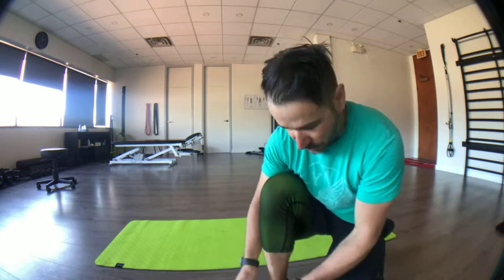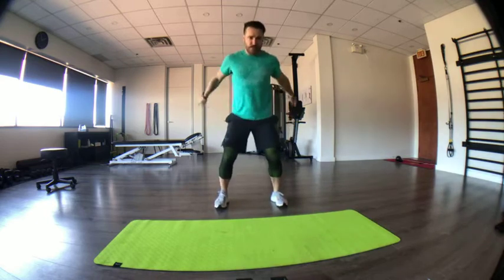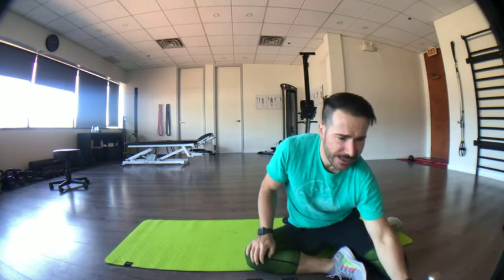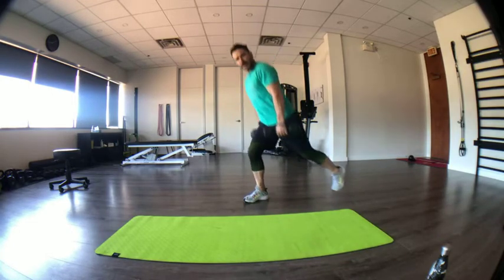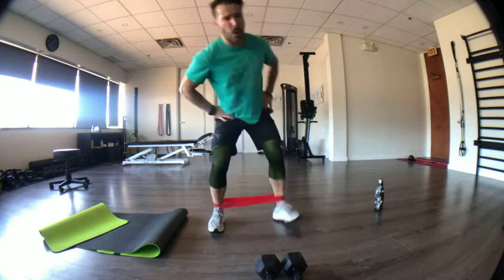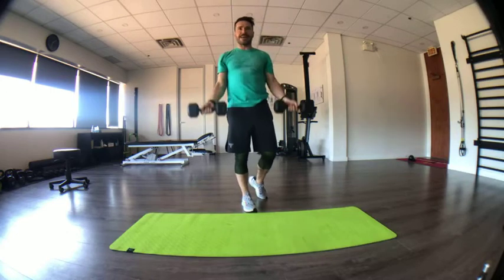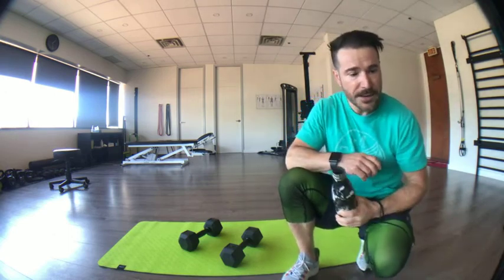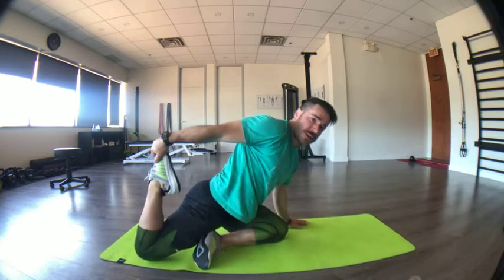Instagram Live May 13/2020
HIIT- 3 Rounds 20 seconds per!

 About me:
 Health is my passion. I’ve always known what I wanted to do with my life; help other be the best they can be by supporting them through their journey. Giving them the tools to preserver through the ebbs and flows of not just fitness, but life and how to the two are so interconnected.
Paul Davidson ~
Performance One Fitness